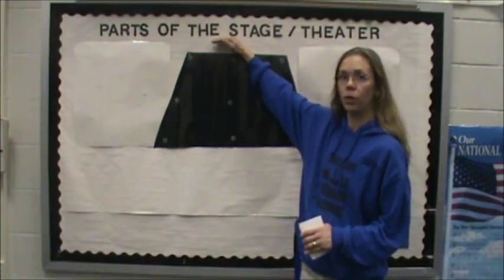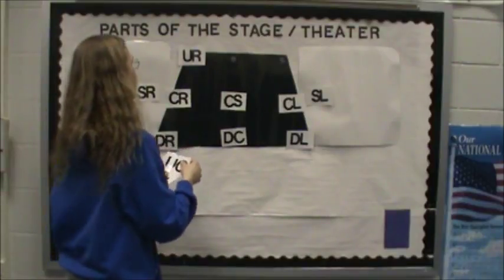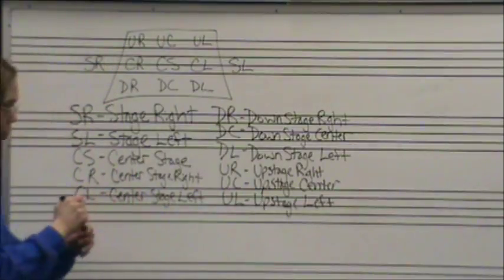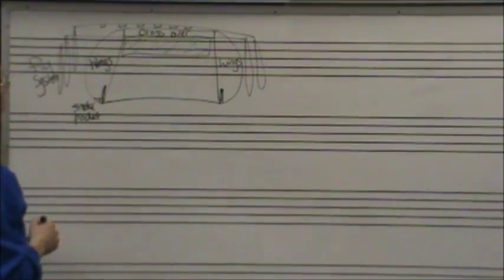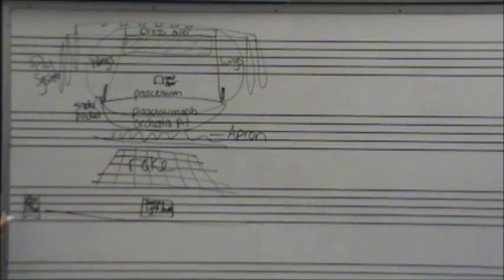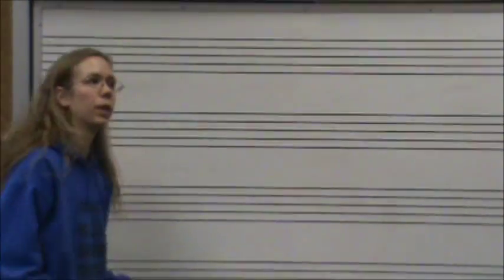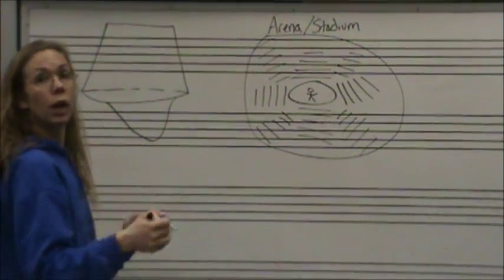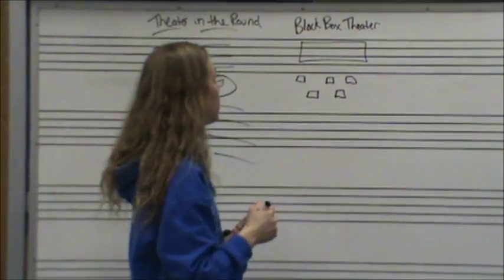Parts of a Stage and Types of Theaters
This is for CMS Theater Students to learn parts of a stage and types of theaters for their test.